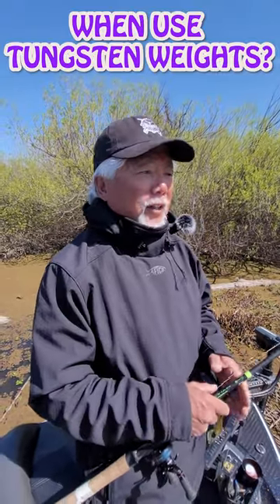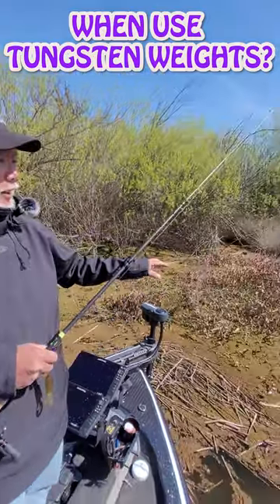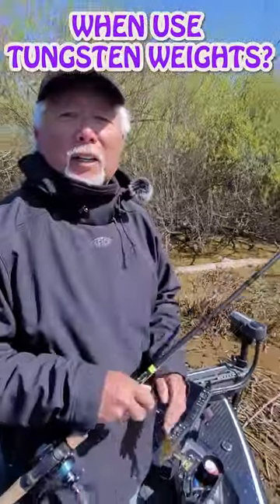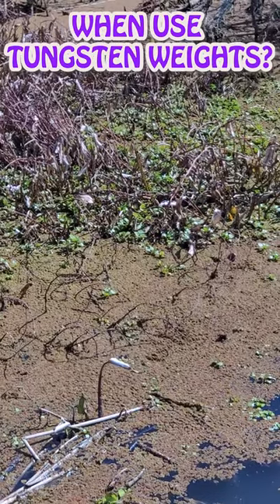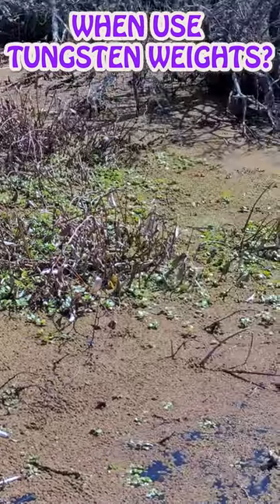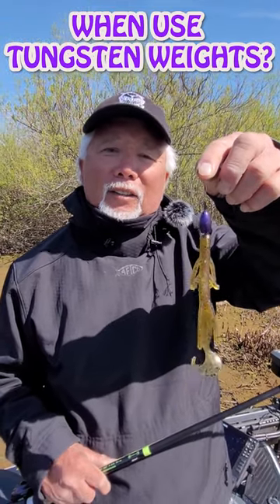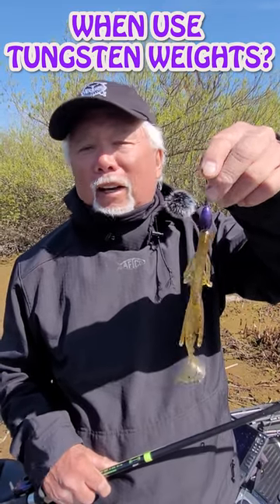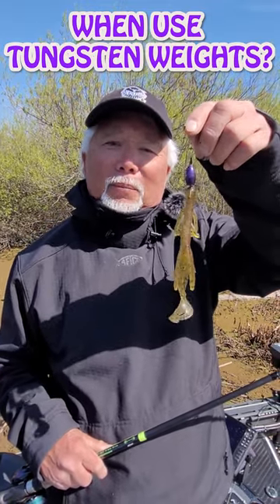Why Use Tungsten Weights? @AlanFong​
Tungsten weights are a must when pitching and flipping in heavy cover such as duckweed, hyacinth and wood! @AlanFong